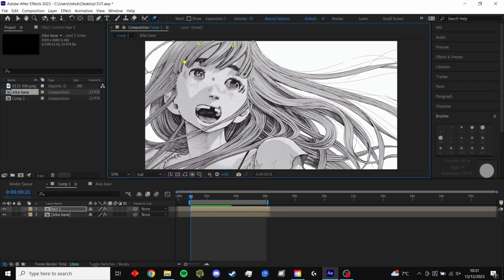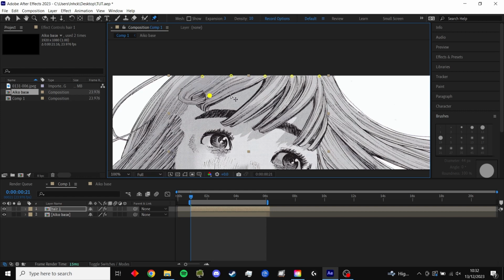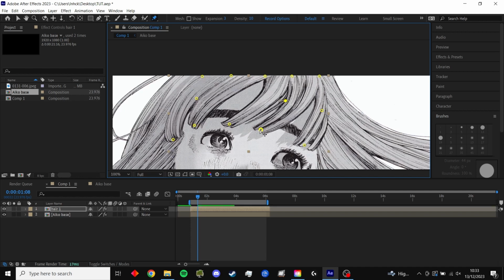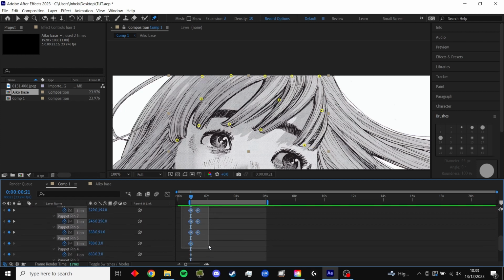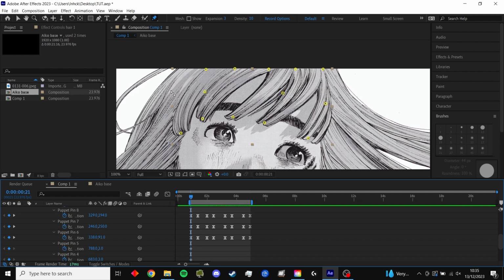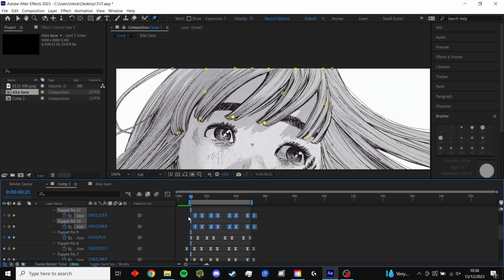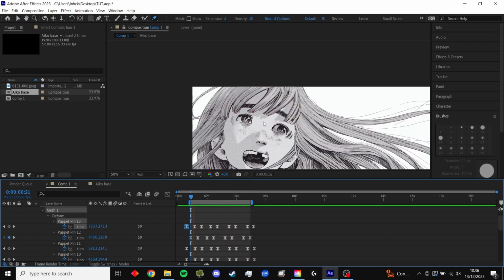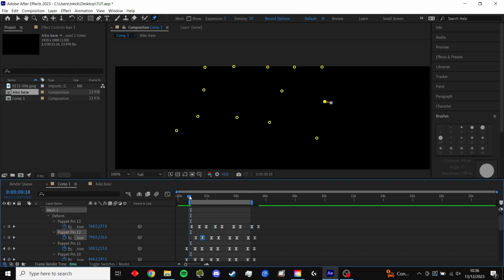Hair animation tutorial (after effects)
Let me know any other tutorials you want to see!